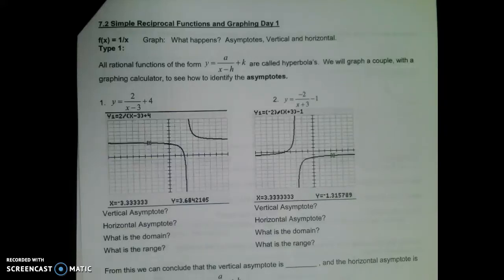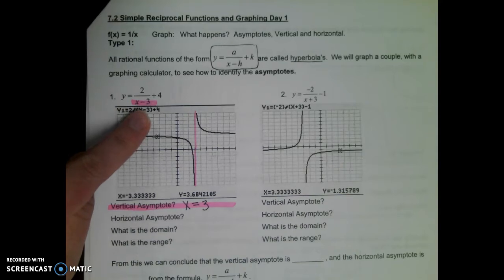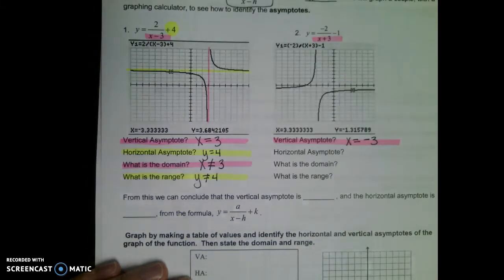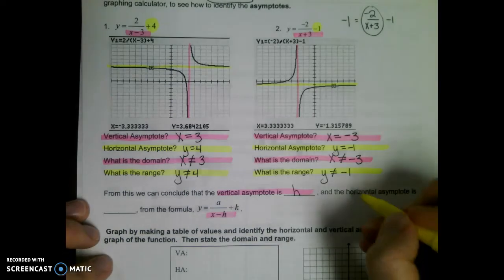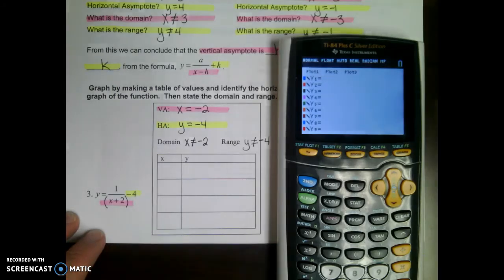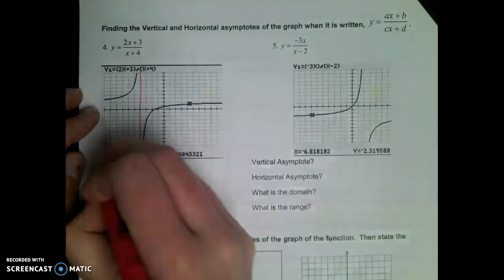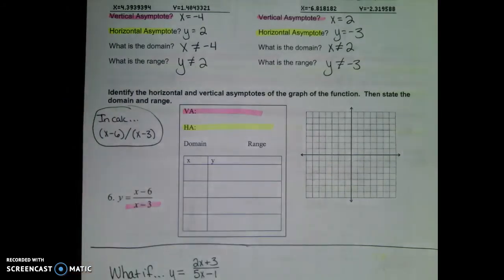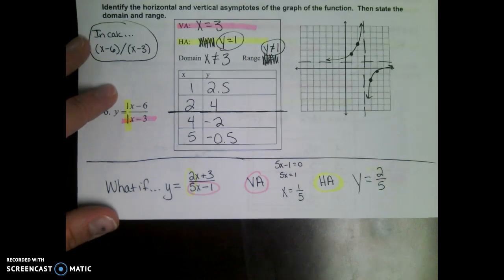04/27/2018_Alg 2 7.2A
7.2 Graphing Hyperbolas